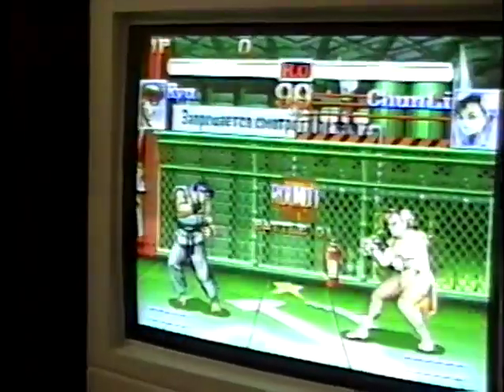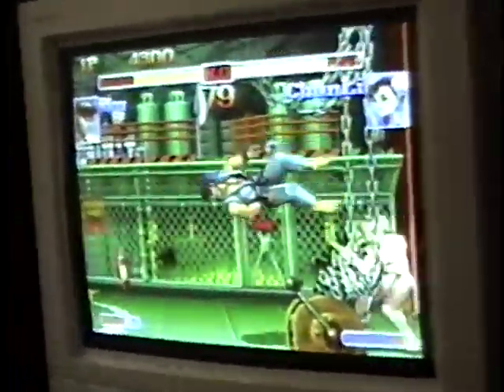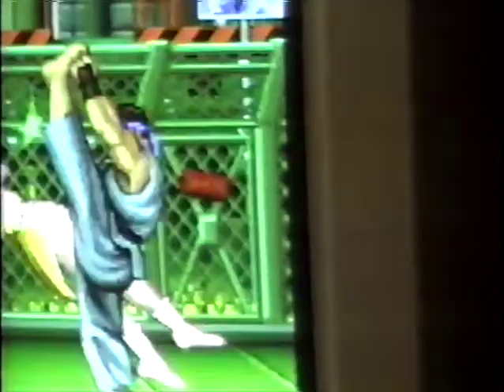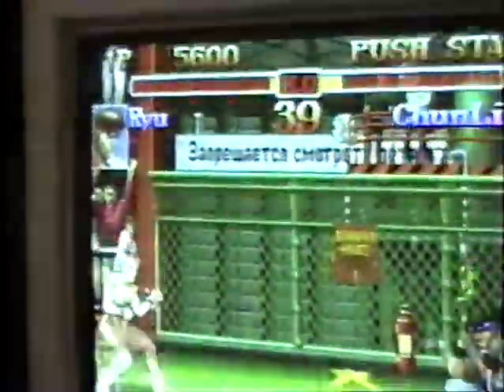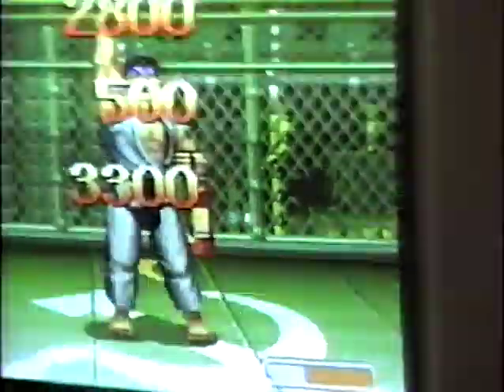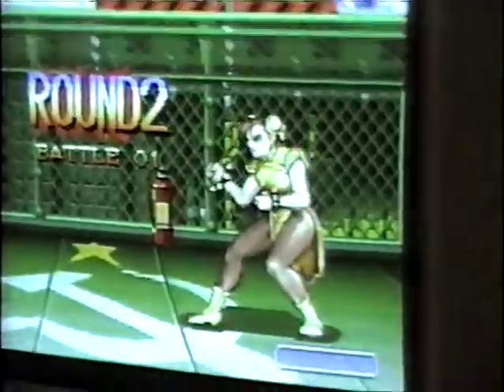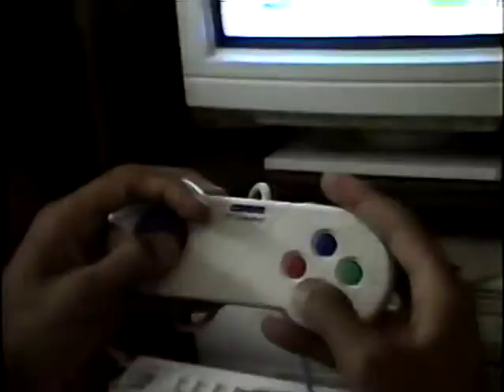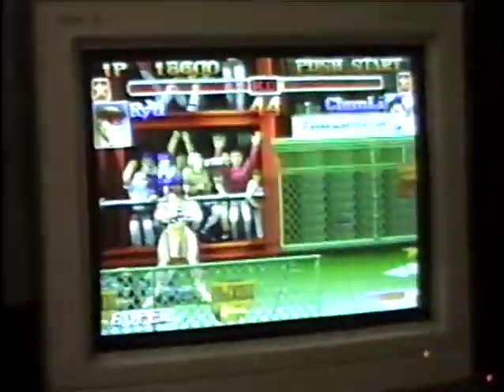Testing out the Super Street Fighter II for DOS demo back in 1995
Back in 1995. I'd just downloaded it from 28.8kb modem. This is on a 486DX2 66mhz with 4MB RAM, using a Gravis 4-button controller.